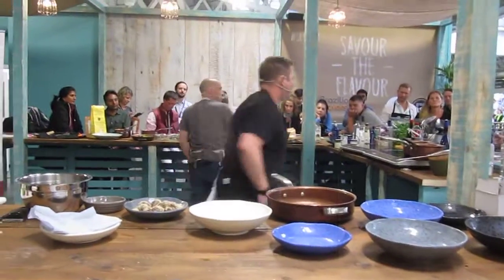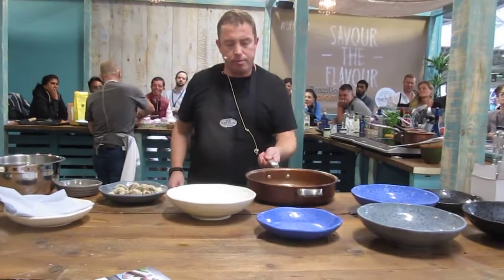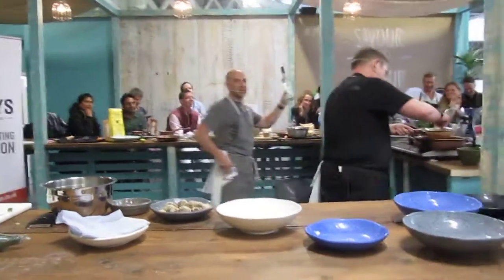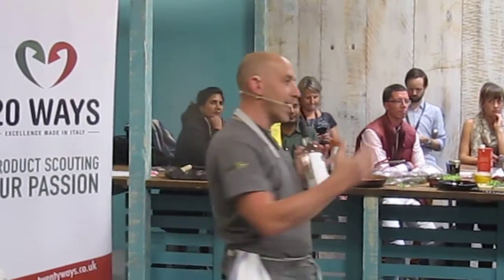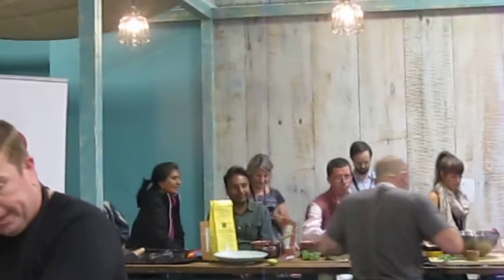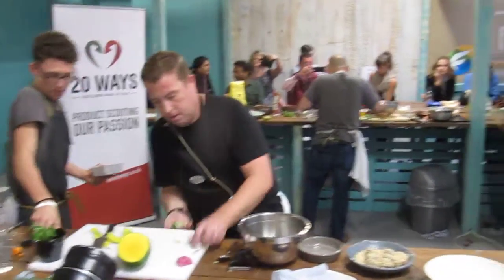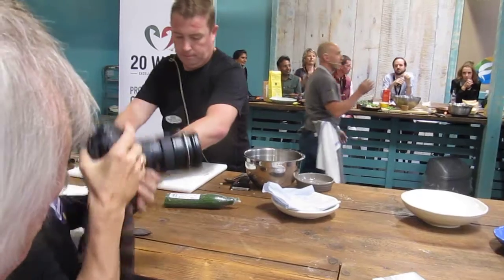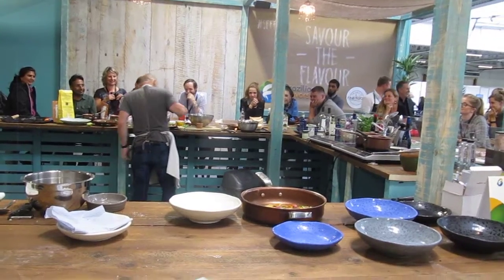Chefs Challenge at the Speciality Fine Food Fair 2018---4 of 9